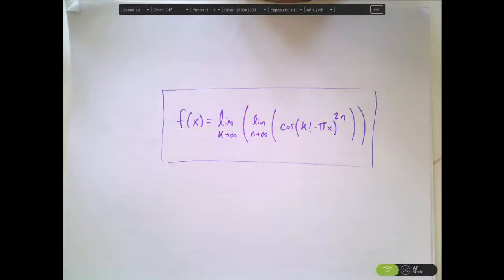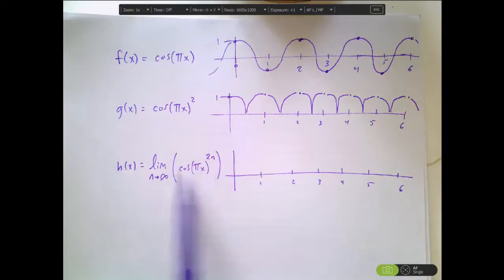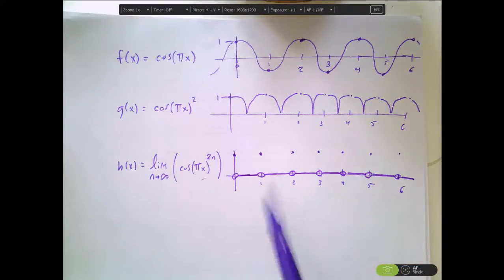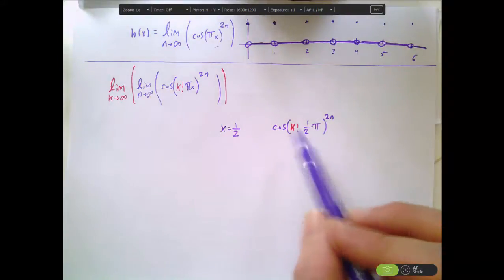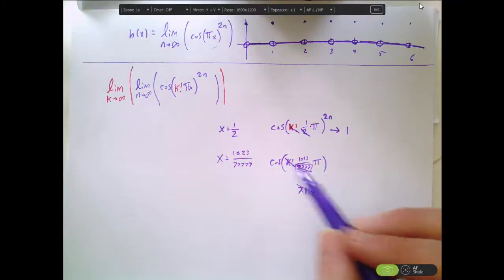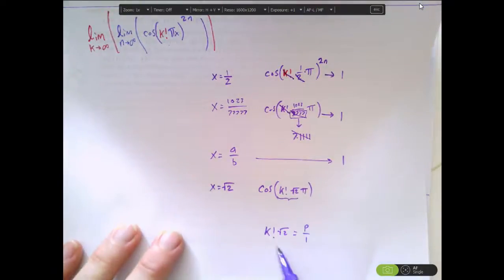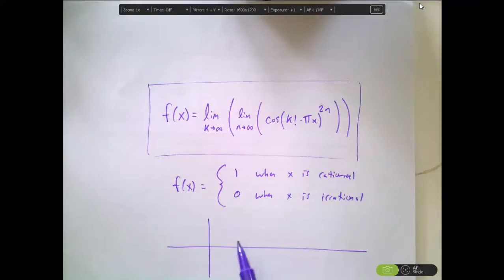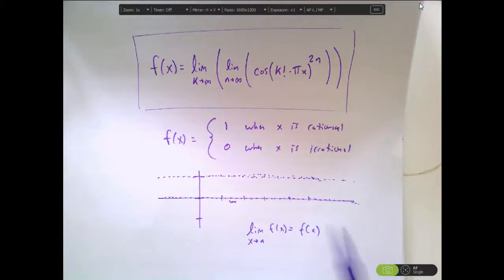The Dirichlet function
An interesting function you can define using limits